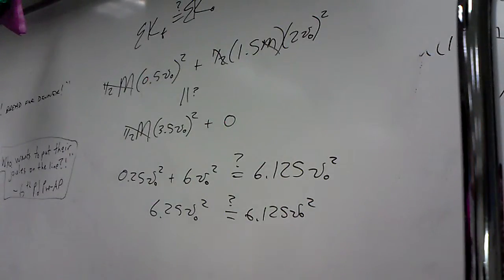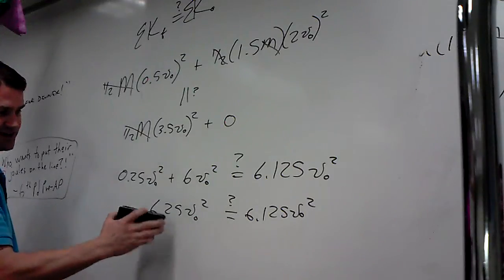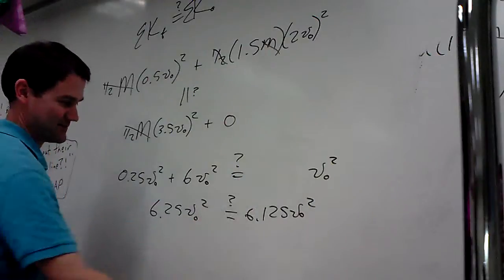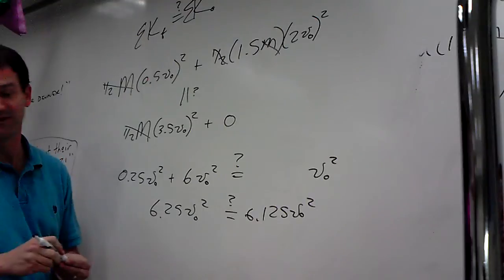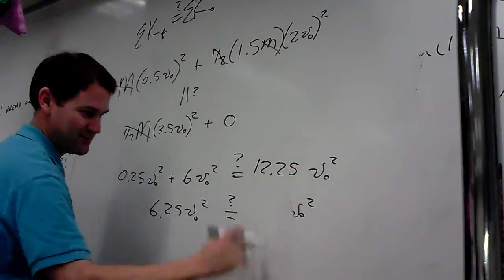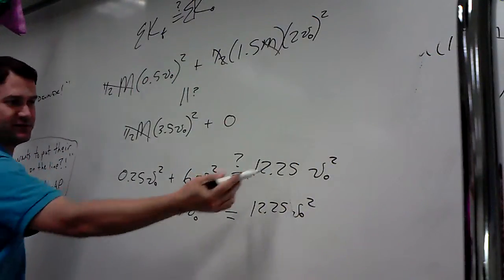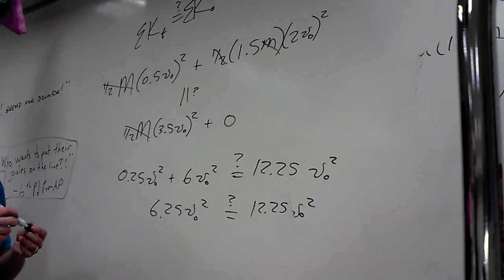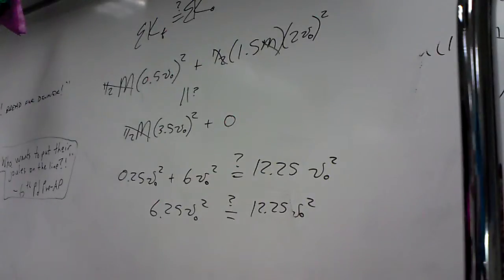AP December SS - 2nd Problem (amendment)